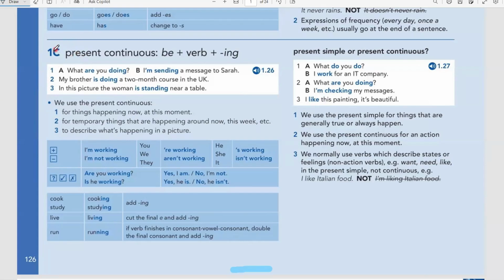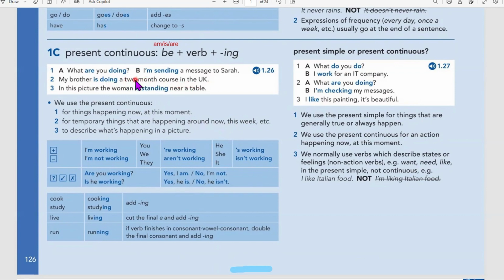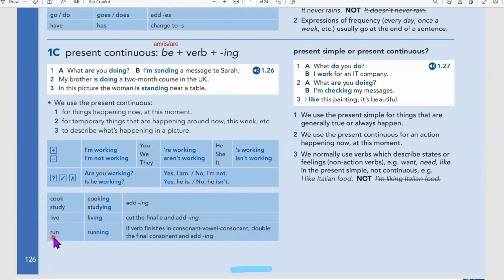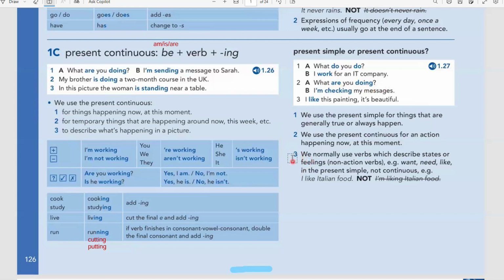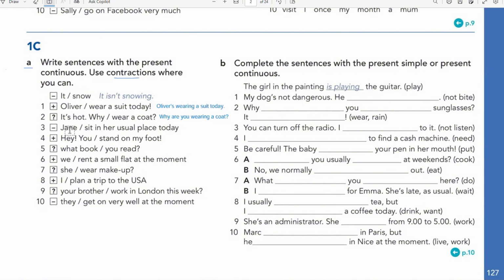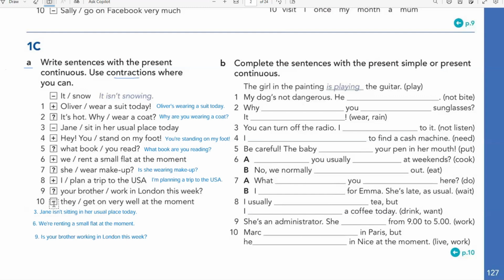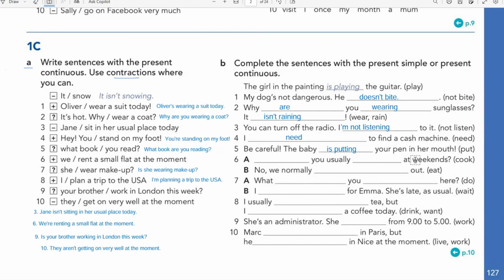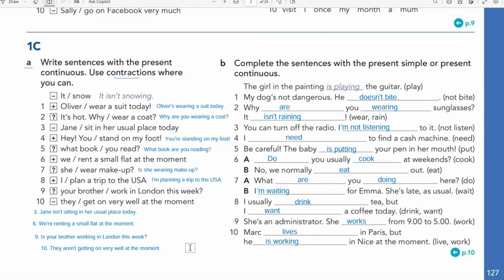Present Continuous + Exercise, Pre-Intermediate, English File, Grammar 1C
You can get a brief explanation of present continuous tense with exercises from the Book English File 4th edition, pre-intermediate level.